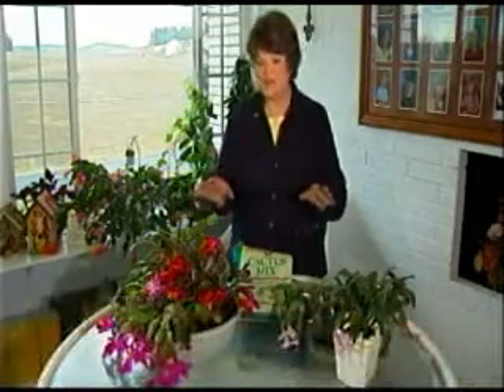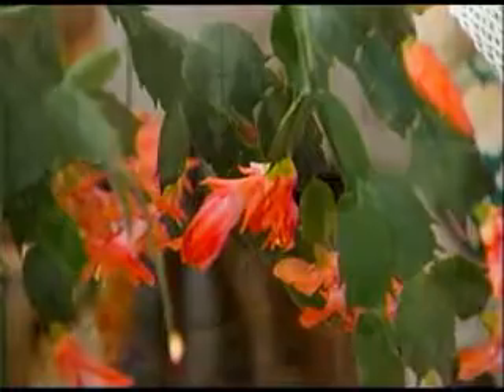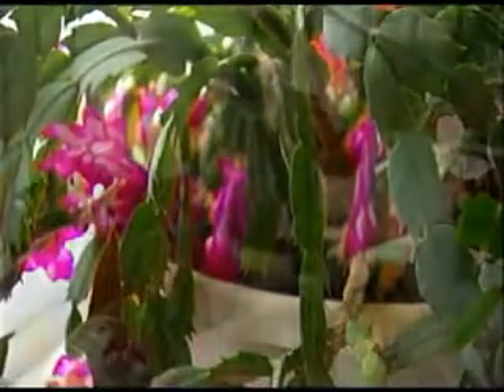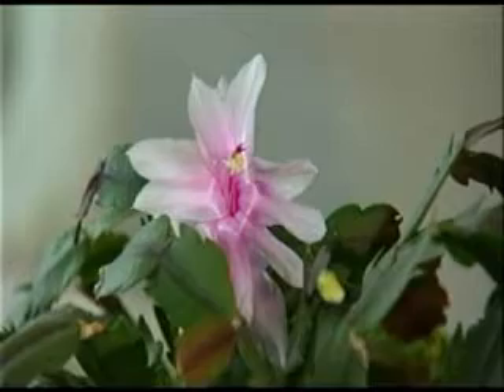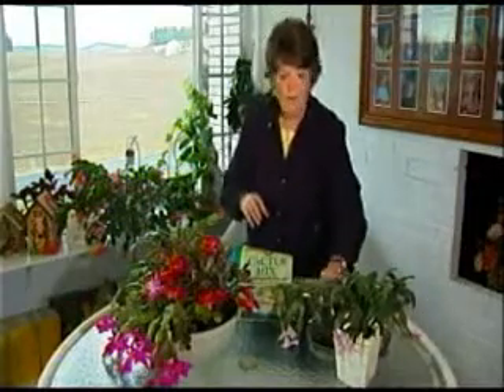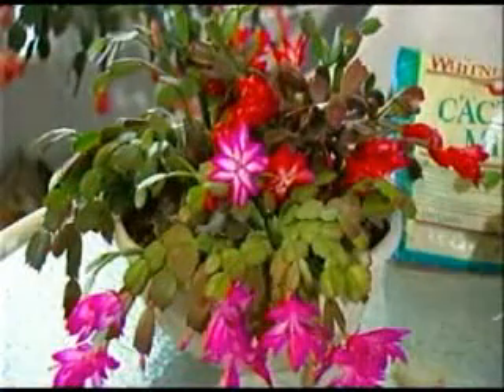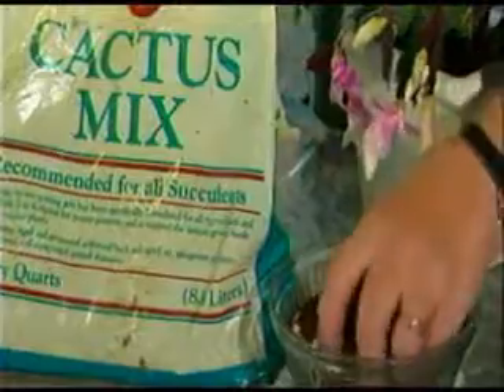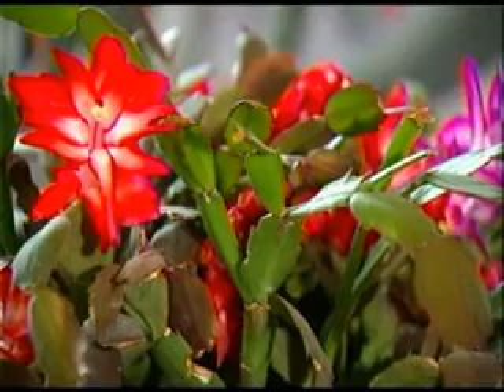Great Gardens: Holiday Cacti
KXLY4's Phyllis Stephens takes you through caring for holiday cacti.